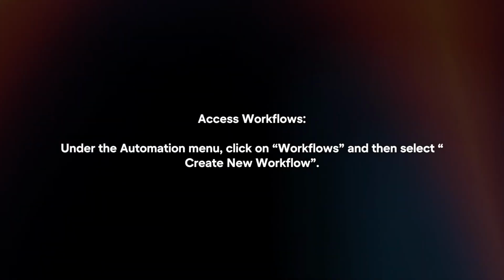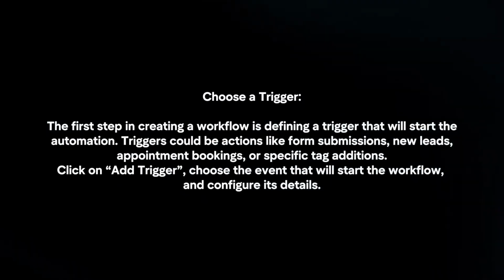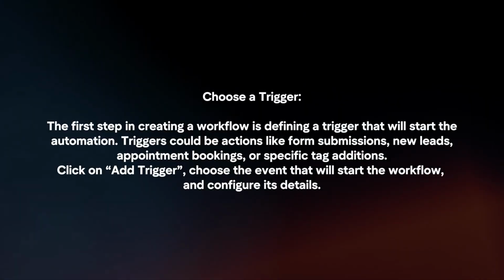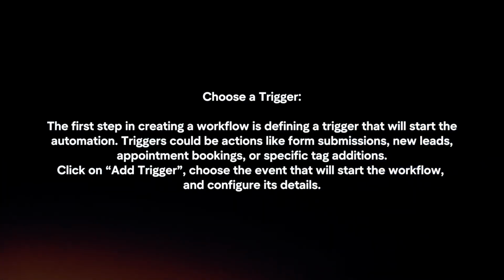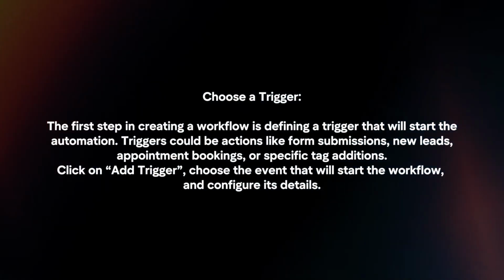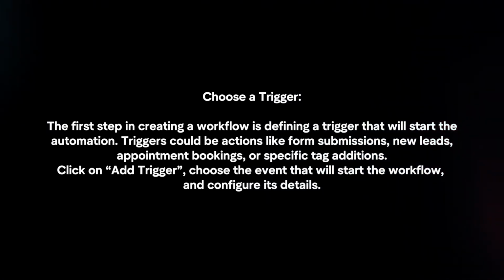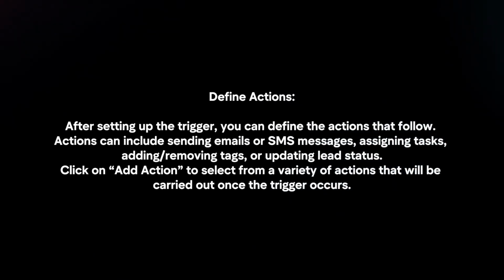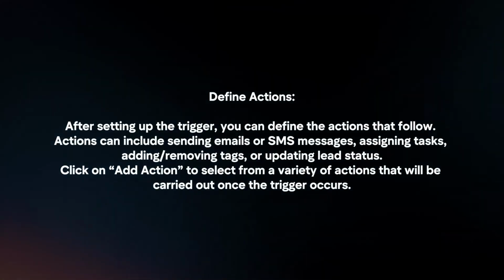How To Create A Workflow In GoHighLevel (2025)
In this video I will explain How You Can Create A Workflow In GoHighLevel In 2025.